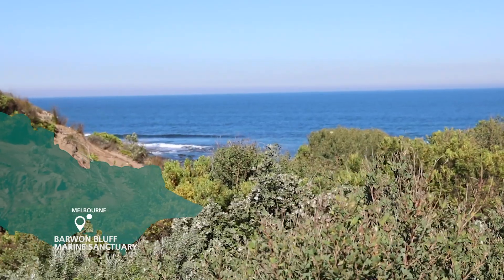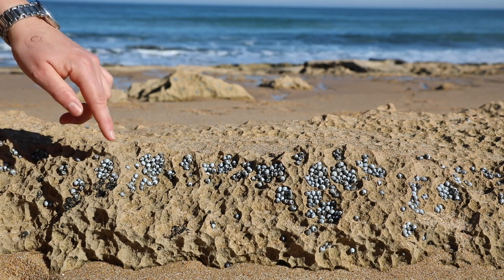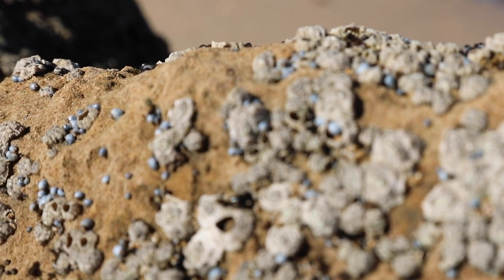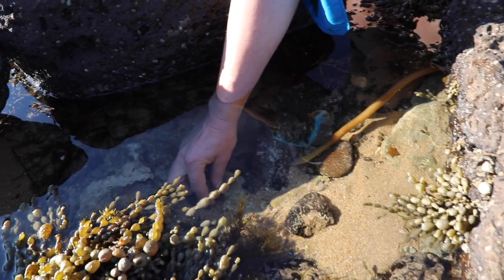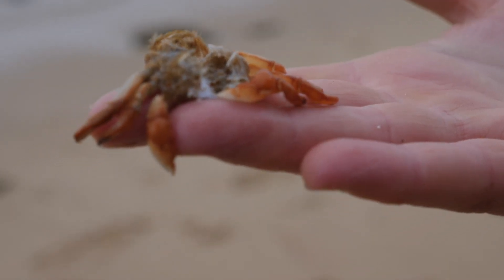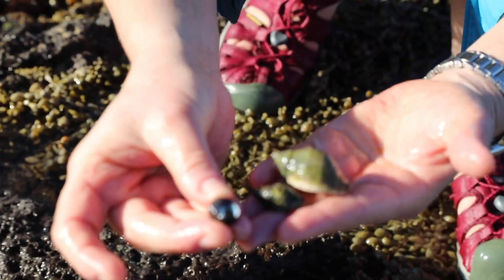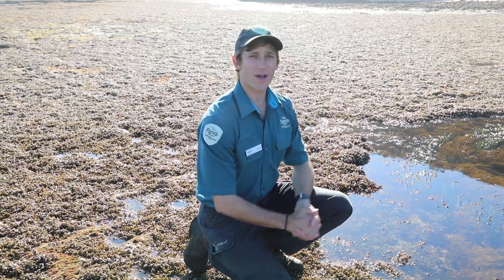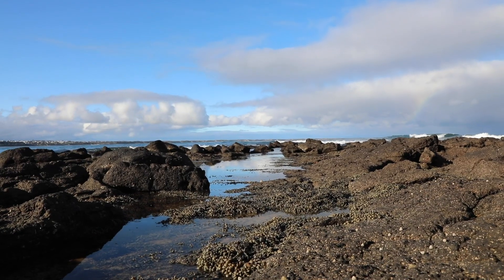Rockpool Ramble at Barwon Bluff Marine Sanctuary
Join Ranger Monique and Ranger Lachy as they take you on a journey (that they shot and produced themselves!) through the rockpools of the Barwon Bluff Marine Sanctuary. Learn about the some of fascinating creatures that call the Barwon Bluff home and discover just what it takes to survive in the three tidal zones.